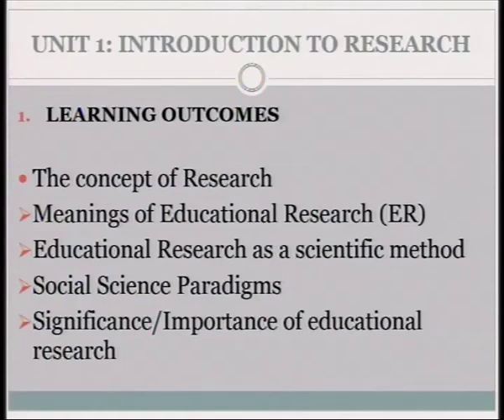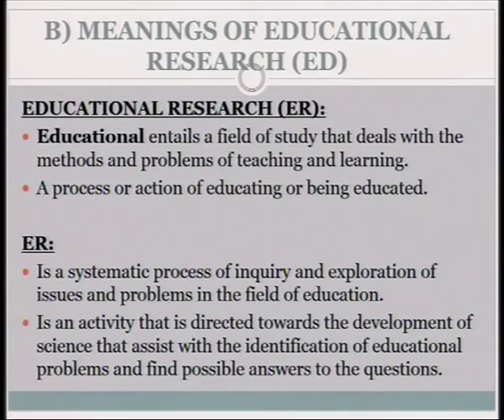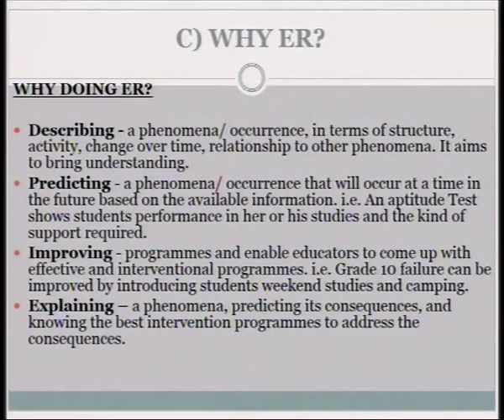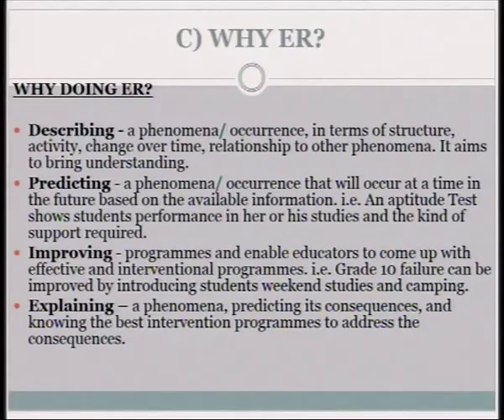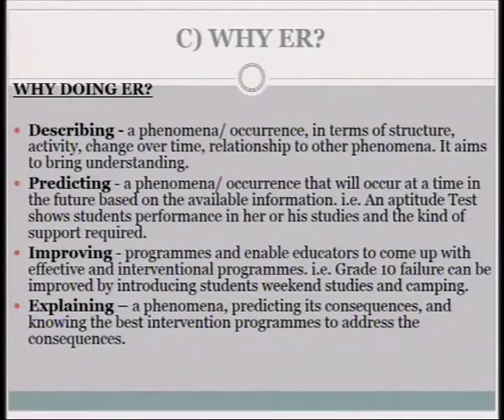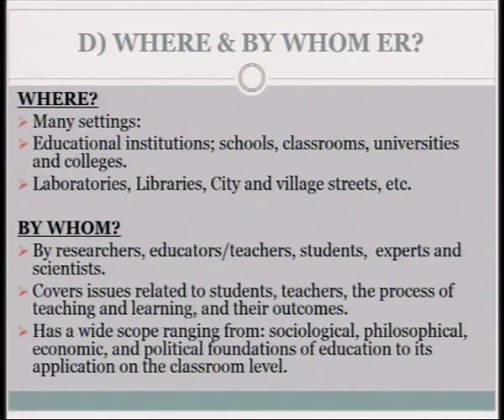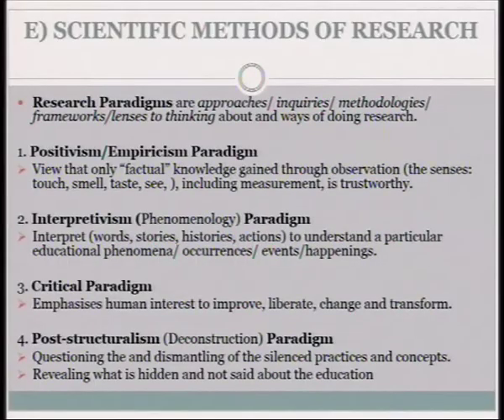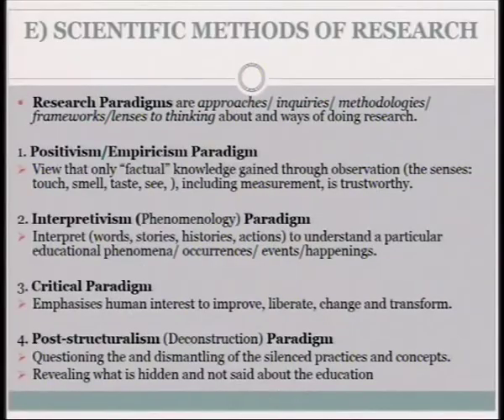IOL CONTENT DPP IER31 lecture 1